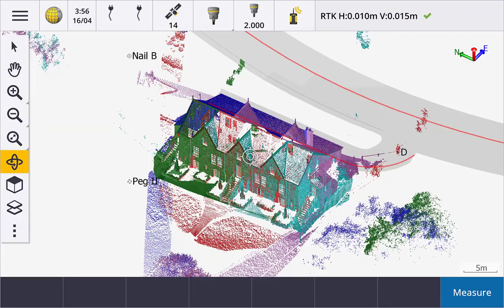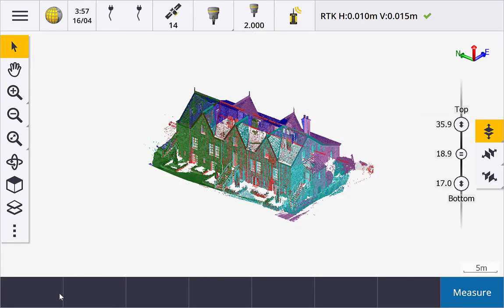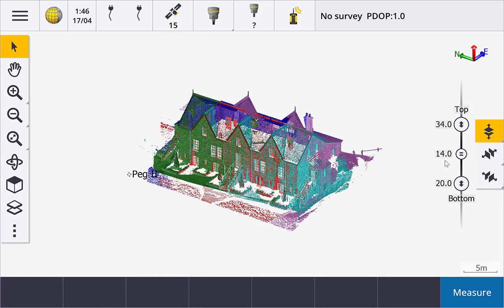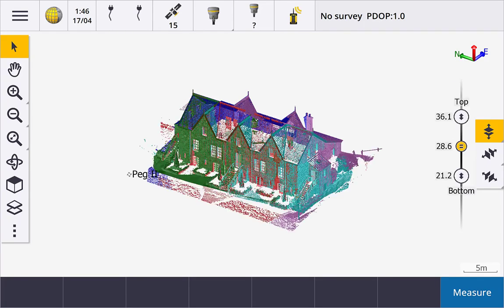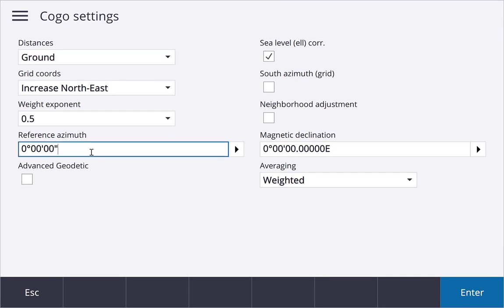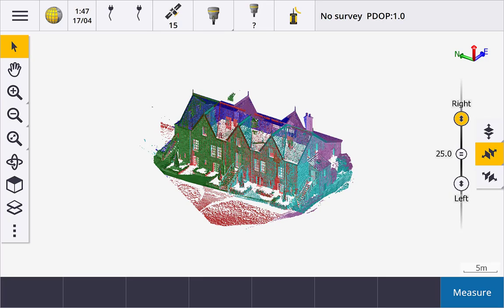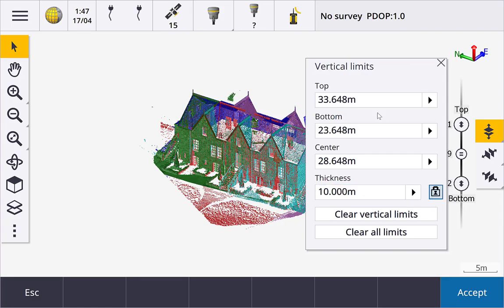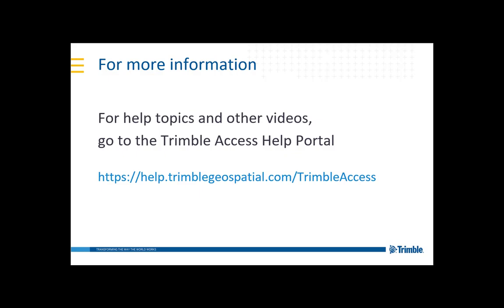Limit Box in Trimble Access 2020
This video shows how to use the limit box in Trimble Access 2020. The limit box can be useful to control what data you see in the map.